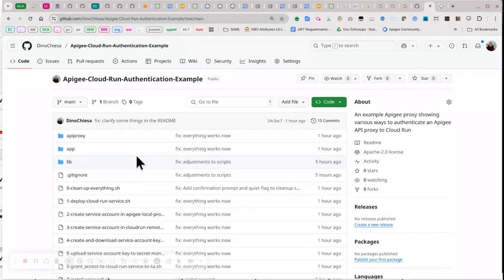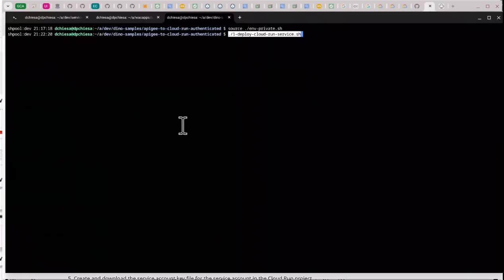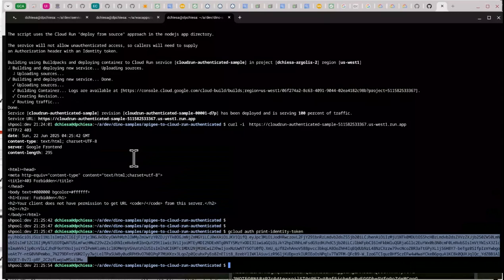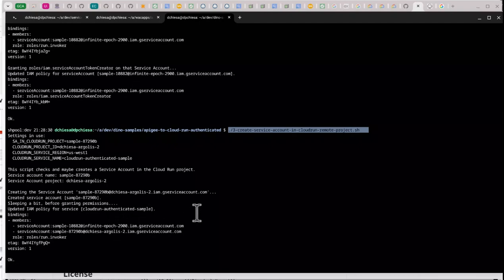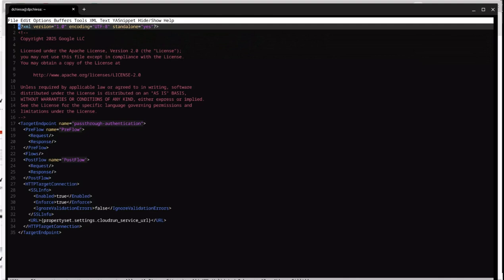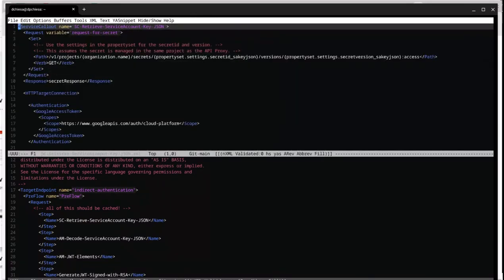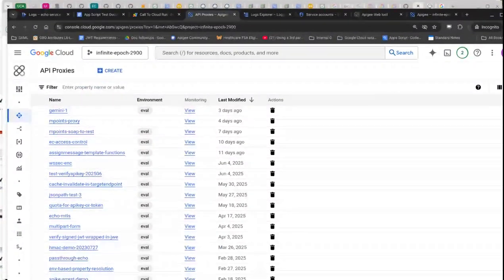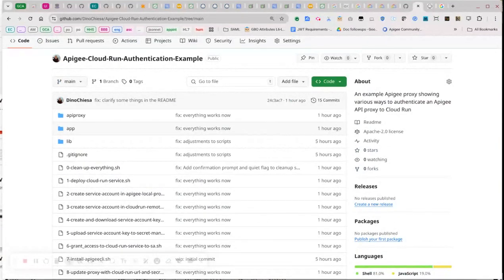Apigee to Cloud Run with Authentication (2025)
This screencast walks through multiple different ways of connecting from Apigee to a Cloud Run Service.
- Direct (passthrough)
- With Platform authentication
- Impersonation
- Using a Service Account key file.

Cloud Run is the target here, so in all cases I am using IDENTITY tokens; that's what Cloud Run requires.  If you were to target some other upstream system, like Vertex AI or BigQuery, then you could do similar things, but you would use ACCESS TOKENS.